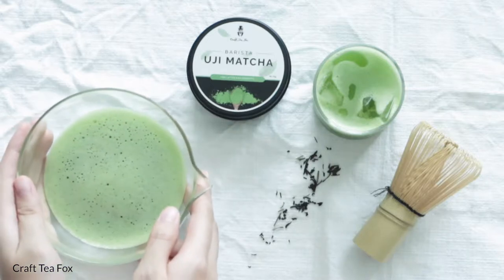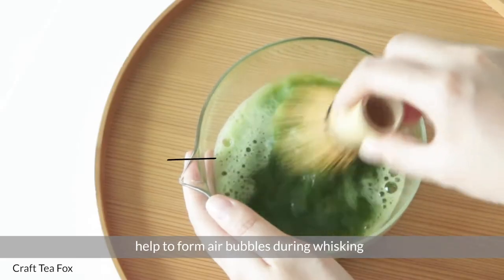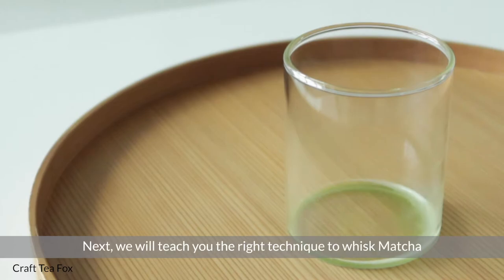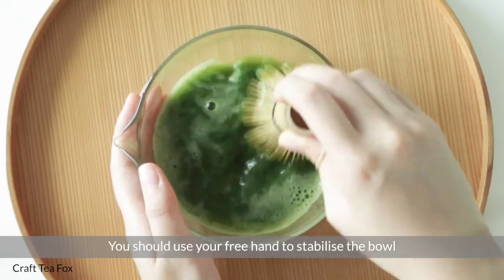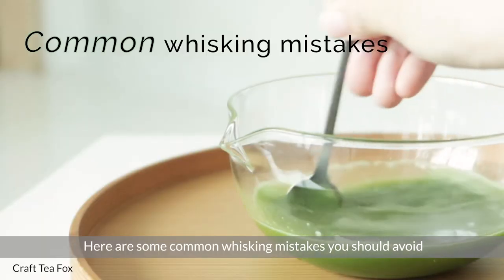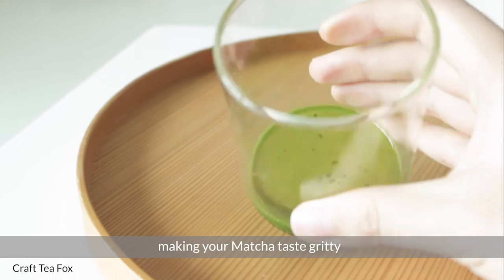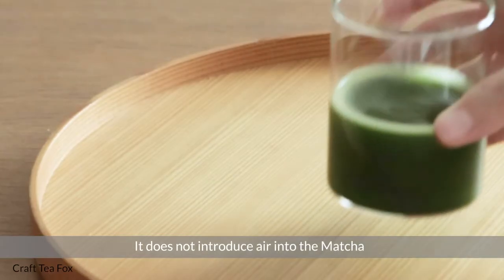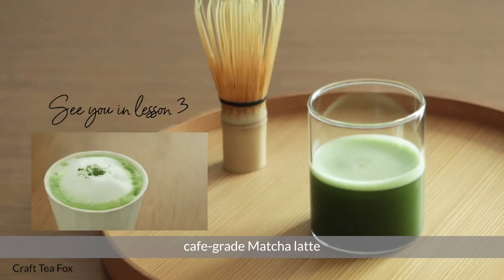Making Matcha Lesson 2: How to Whisk Matcha Correctly!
Making Matcha for the first time? It’s easy, we’re here to help walk you through it!

Check out this simple yet essential second step - nailing the right way to whisk frothy Matcha with a Matcha Whisk!

We bust the most common whisking mistakes so you can enjoy your next casual, frothy cup of Matcha.

0:00 - 0:18 Intro
0:18 - 0:27 Why Matcha whisk achieves best results
0:40 - 0:50 "M" whisking technique
0:50 - 1:00 Layer of froth
1:00 - 1:25 Common mistakes

🌟 Important Links 🌟

📖 Learn About Matcha
New to matcha? Check out our comprehensive guide to get started: